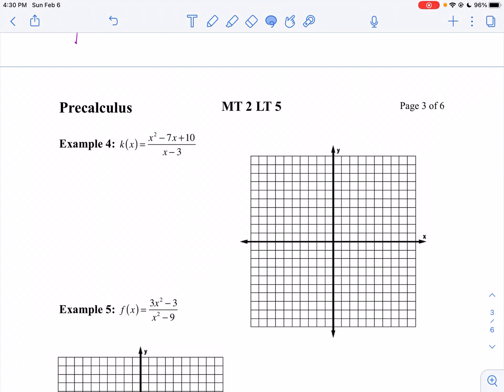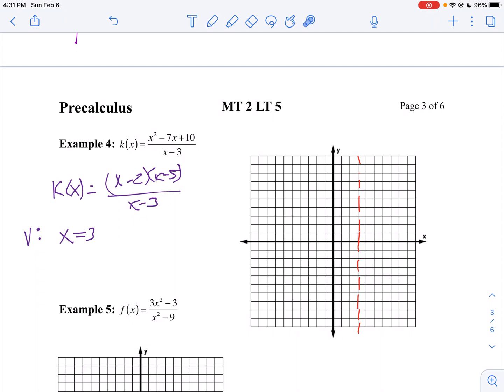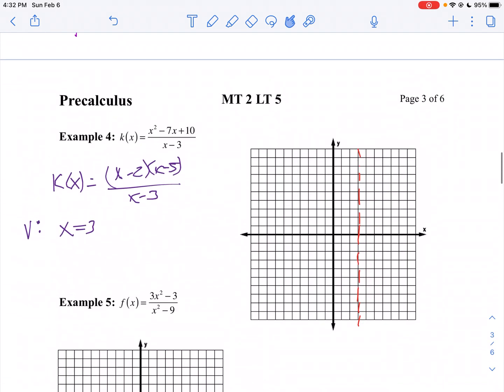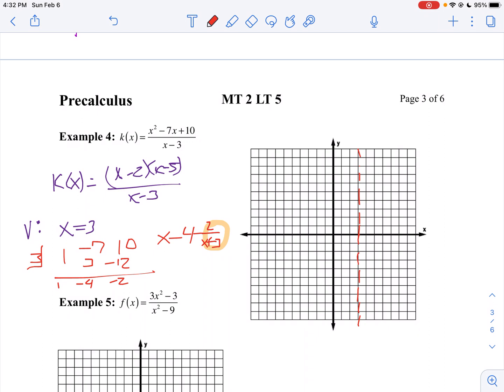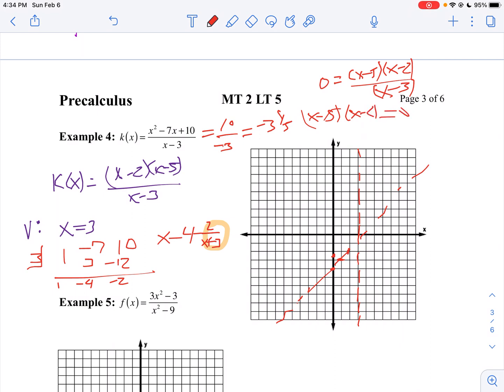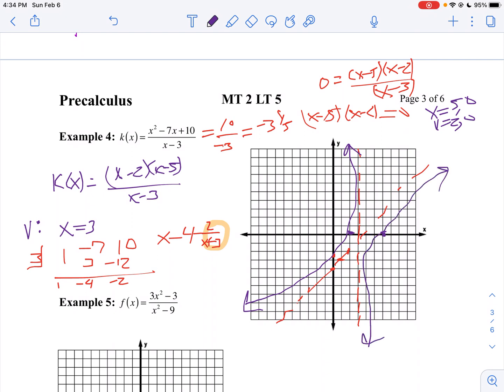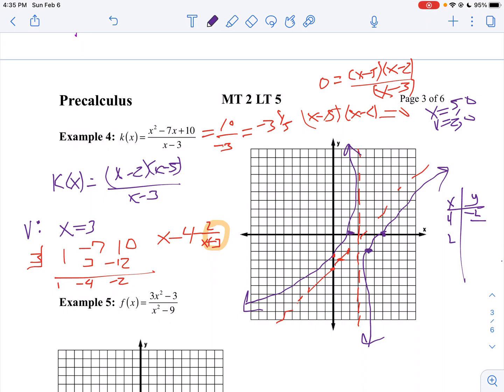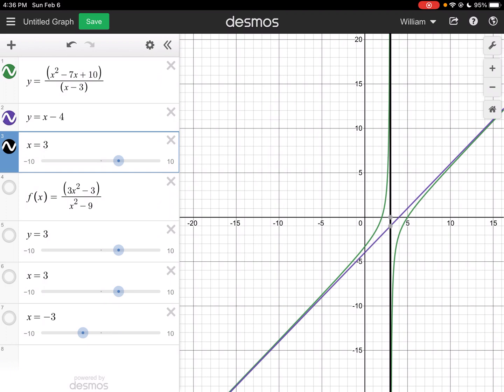MT 2 LT 5 Seminar Part 3 Slant Asymptote